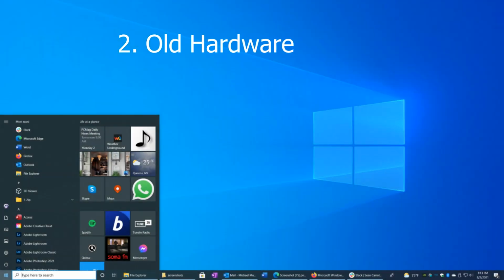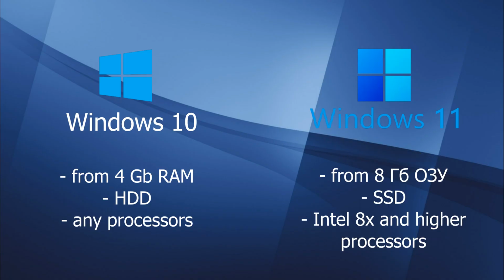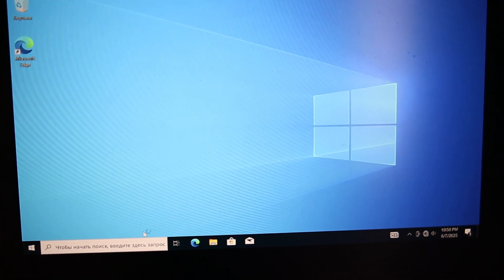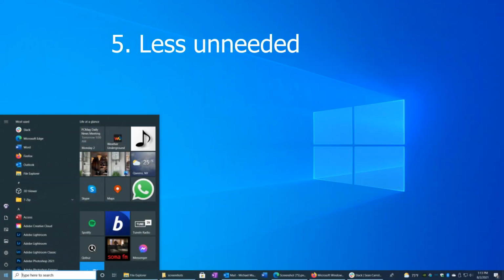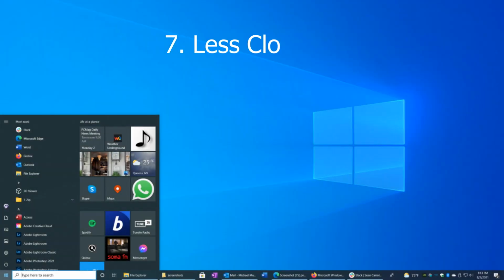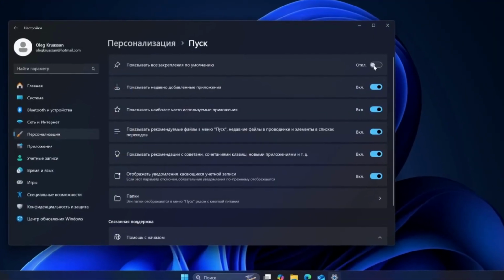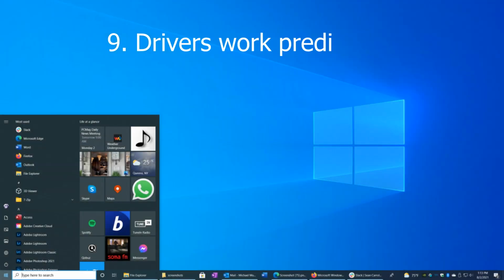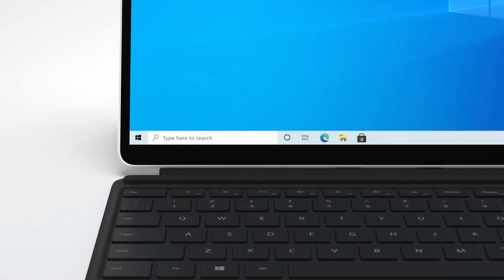Reasons to Stay On Windows 10 and Not To Install Windows 11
In this video 10 reasons to stay on Windows 10. You can also think about 10 reasons to switch to windows 11
Everyone has it`s own situation and you can compare and decide - should I stay on Windows 10 or should I upgrade to Windows 11?